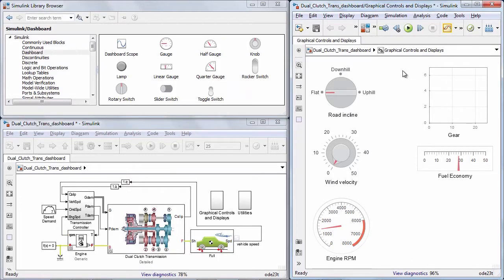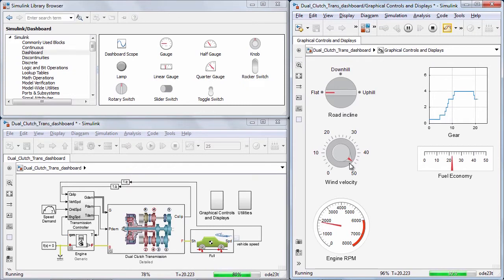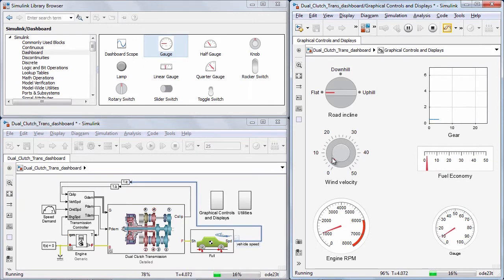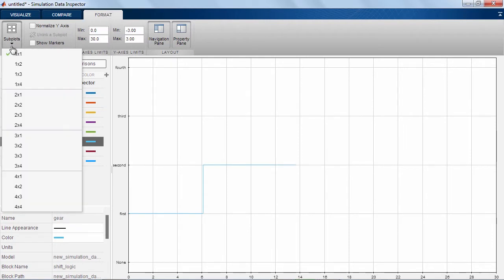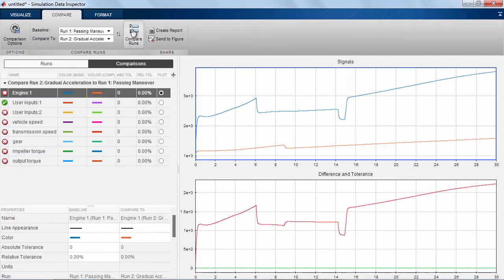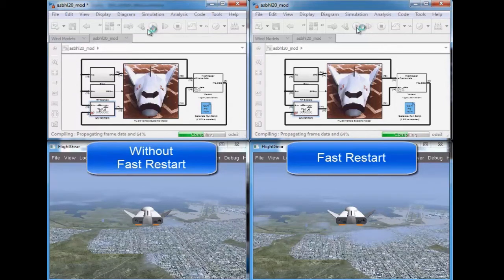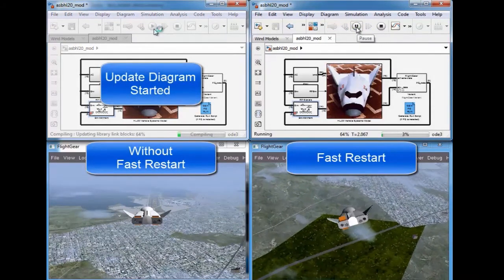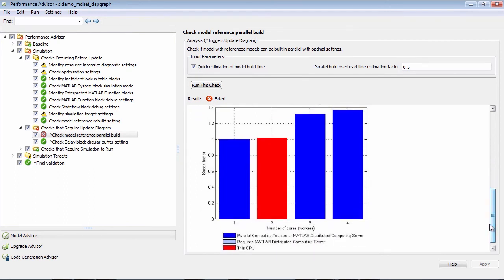Simulation Analysis and Performance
Tune your Simulink® simulations with graphical controls and displays, stream live signal data, and speed up simulation performance.